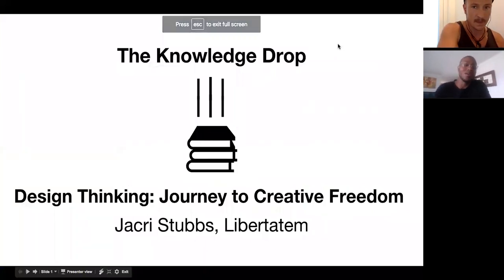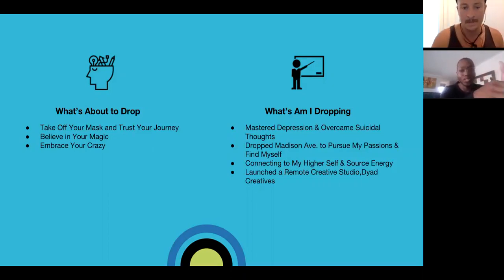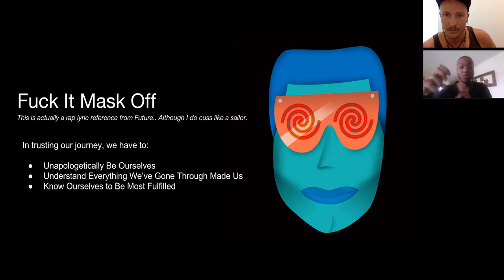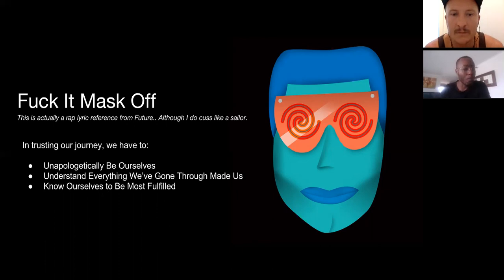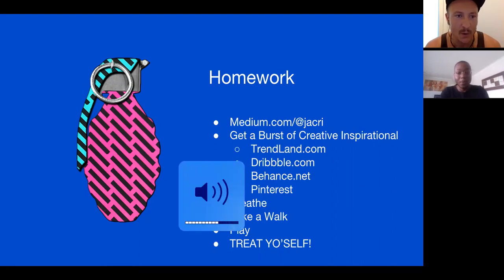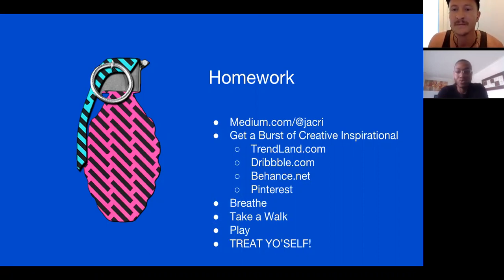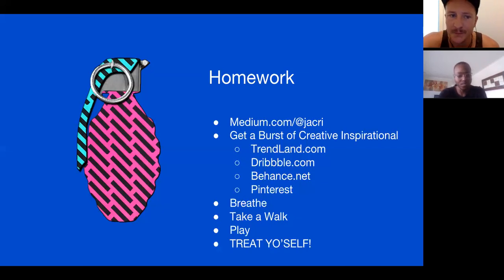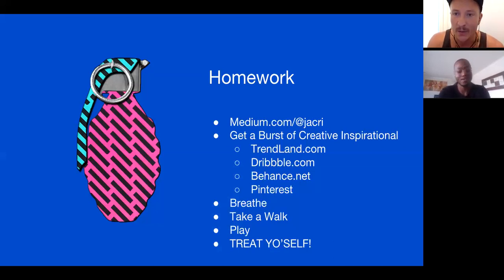Design Thinking: Journey to Creative Thinking | Knowledge Drop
Jacri Stubbs of RYLibertatem leads this knowledge drop on Design Thinking. Jacri sets us up on a journey to creative freedom and teaches how we can expand our creativity to its full potential.